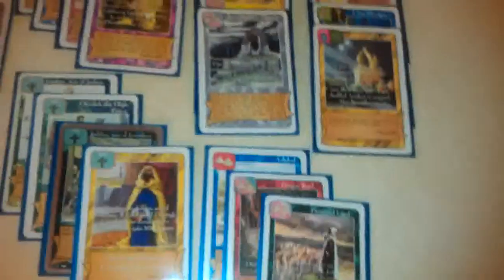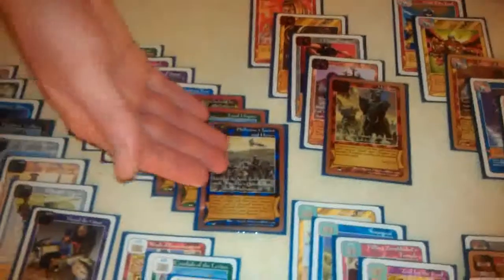Jonathan De La Rosa's Deck Debut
To view a copy of this license, or send a letter to Creative Commons, 171 Second Street, Suite 300, San Francisco, California, 94105, USA. All the Glory be to God!